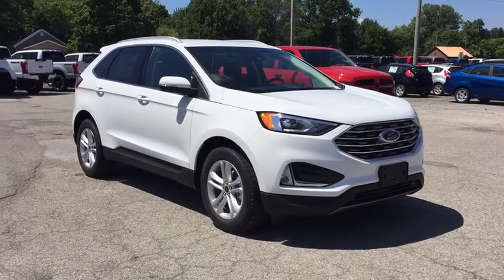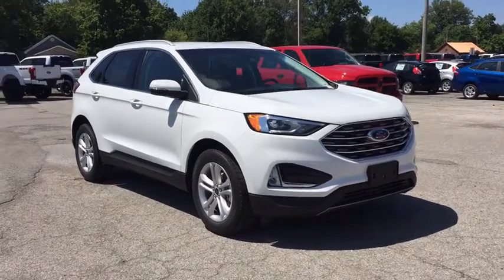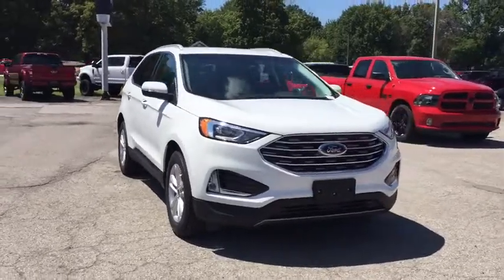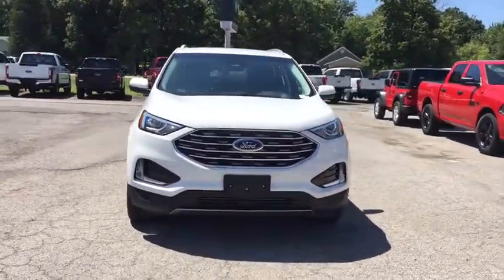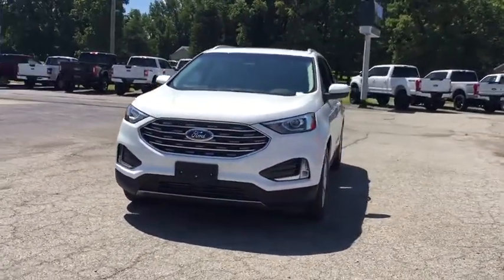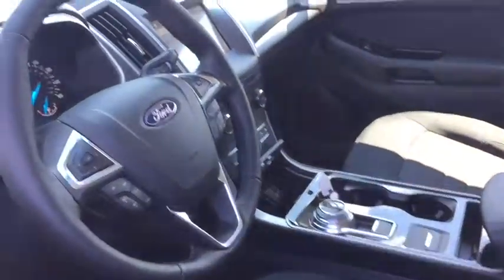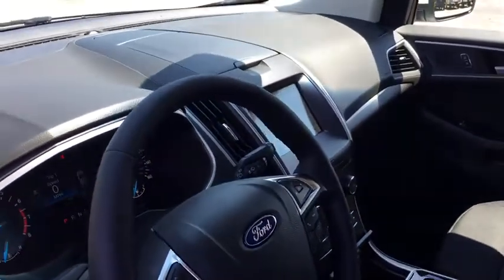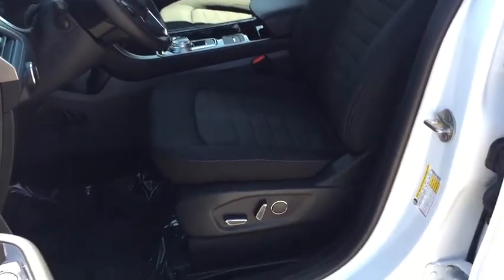2019 Ford Edge Marion, Carbondale, Mt Vernon, Evansville, IL 9257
Oxford White New 2019 Ford Edge available in Marion, Illinois at Jim Hayes Inc. Servicing the Carbondale, Mt Vernon, Evansville, IL area.

Jim Hayes
2130 US-45

Scores 29 Highway MPG and 22 City MPG! This Ford Edge boasts a Intercooled Turbo Premium Unleaded I-4 2.0 L/122 engine powering this Automatic transmission. TRANSMISSION: 8-SPEED AUTOMATIC -inc: Active Transmission Warm-Up (STD), FRONT LICENSE PLATE BRACKET, ENGINE: TWIN-SCROLL 2.0L ECOBOOST -inc: auto start-stop technology (STD).*This Ford Edge Comes Equipped with These Options *Wheels: 18 Sparkle Silver-Painted Aluminum -inc: Split-spoke, Vinyl Door Trim Insert, Unique Cloth Bucket Seats -inc: 10-way power driver's seat (fore/aft/up/down/recline/tilt/lumbar) and 6-way power passenger seat (fore/aft/up/down/tilt/manual recline), Trip Computer, Transmission: 8-Speed Automatic -inc: Active Transmission Warm-Up, Tires: 245/60R18 AS BSW -inc: mini spare, Tire Specific Low Tire Pressure Warning, Tailgate/Rear Door Lock Included w/Power Door Locks, Systems Monitor, SYNC 3 Communications & Entertainment System -inc: enhanced voice recognition, 8 LCD capacitive touchscreen in center stack w/swipe capability, pinch-to-zoom capability included when equipped w/available voice-activated touchscreen navigation system, AppLink, 911 Assist, Apple CarPlay and Android Auto compatibility and 2 smart-charging multimedia USB ports.* Stop By Today *For a must-own Ford Edge come see us at Jim Hayes, Inc., 2130 Us 45 North, Harrisburg, IL 62946. Just minutes away!
ENGINE: TWIN-SCROLL 2.0L ECOBOOST  -inc: auto start-stop technology (STD),FRONT LICENSE PLATE BRACKET,TRANSMISSION: 8-SPEED AUTOMATIC  -inc: Active Transmission Warm-Up (STD),Turbocharged,Front Wheel Drive,Power Steering,ABS,4-Wheel Disc Brakes,Brake Assist,Brake Actuated Limited Slip Differential,Aluminum Wheels,Tires - Front All-Season,Tires - Rear All-Season,Temporary Spare Tire,Heated Mirrors,Power Mirror(s),Integrated Turn Signal Mirrors,Rear Defrost,Privacy Glass,Intermittent Wipers,Variable Speed Intermittent Wipers,Rain Sensing Wipers,Rear Spoiler,Power Door Locks,Daytime Running Lights,Automatic Headlights,Fog Lamps,AM/FM Stereo,Satellite Radio,MP3 Player,Requires Subscription,Steering Wheel Audio Controls,Telematics,Auxiliary Audio Input,WiFi Hotspot,Smart Device Integration,Bluetooth Connection,Pass-Through Rear Seat,Rear Bench Seat,Adjustable Steering Wheel,Trip Computer,Power Windows,Leather Steering Wheel,Keyless Entry,Keyless Start,Cruise Control,Climate Control,Multi-Zone A/C,Power Driver Seat,Power Passenger Seat,Cloth Seats,Bucket Seats,Driver Adjustable Lumbar,Auto-Dimming Rearview Mirror,Driver Vanity Mirror,Passenger Vanity Mirror,Driver Illuminated Vanity Mirror,Passenger Illuminated Visor Mirror,Floor Mats,Remote Engine Start,Engine Immobilizer,Traction Control,Stability Control,Front Side Air Bag,Blind Spot Monitor,Cross-Traffic Alert,Lane Departure Warning,Lane Keeping Assist,Rear Parking Aid,Tire Pressure Monitor,Driver Air Bag,Passenger Air Bag,Front Head Air Bag,Rear Head Air Bag,Passenger Air Bag Sensor,Knee Air Bag,Driver Restriction Features,Child Safety Locks,Back-Up Camera